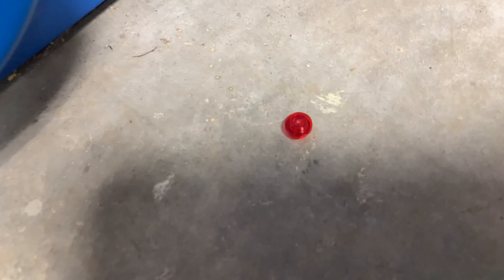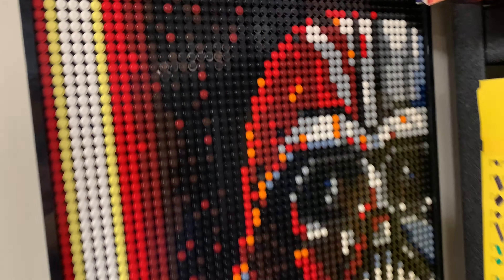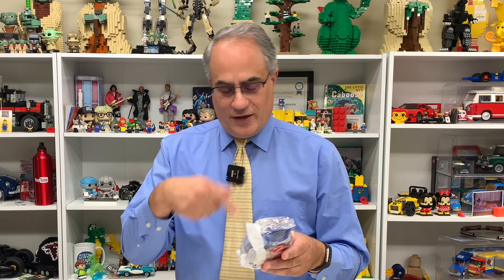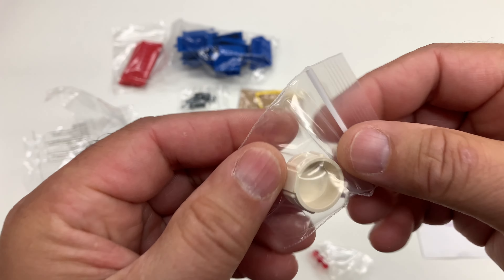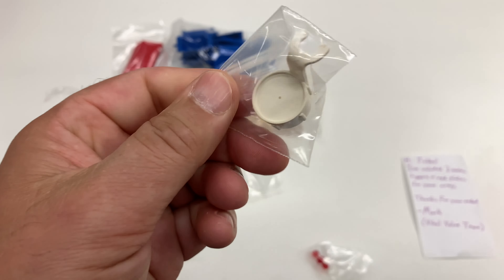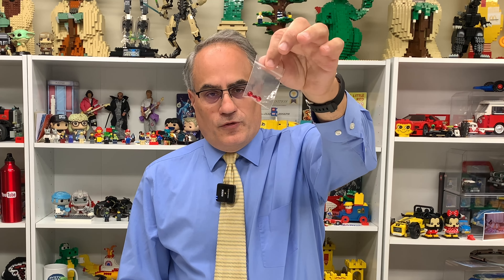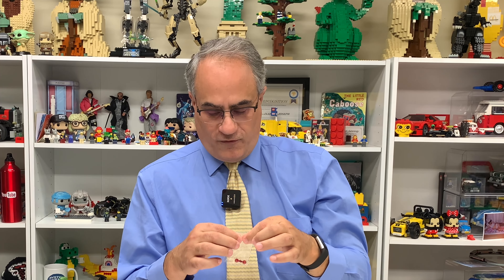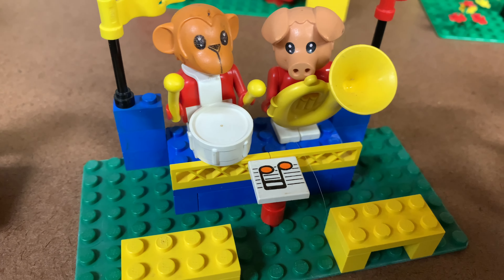The LEGO Stud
The LEGO Stud - round plate part 4073 might seem to be one of the most common LEGO pieces. It might not have been around as long as you think. While at times it might seem useless and common, we did not always have it. And LEGO usually gives us extra because it is so easy to lose. In today's haul we see how it originally appeared, first in 12V train sets from 1980. This is a haul that began with me looking for tipper trucks and a drum for a Fabuland monkey.

📭 Mail to:
BrickTsar
66 Fire Tower Rd NW #  264